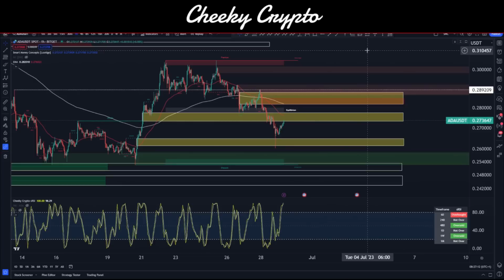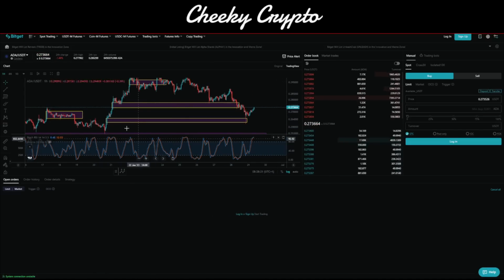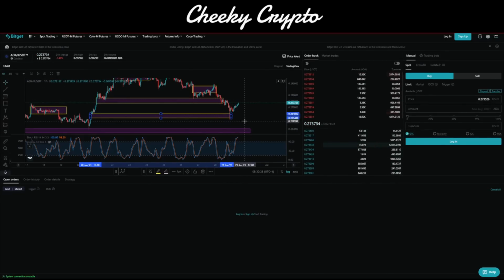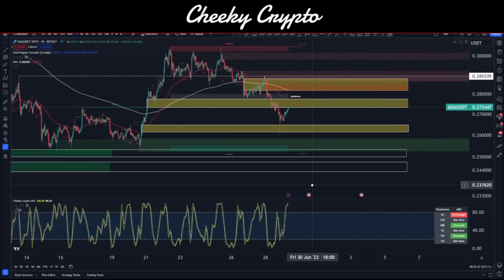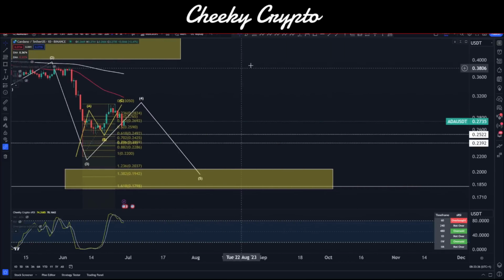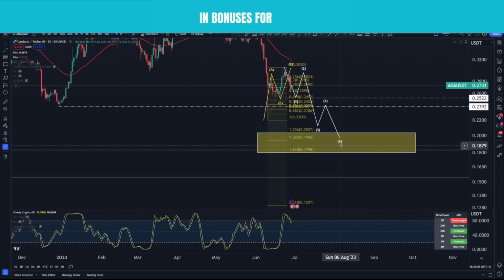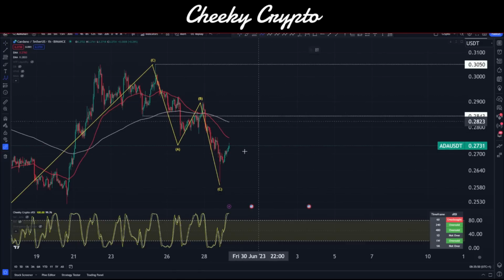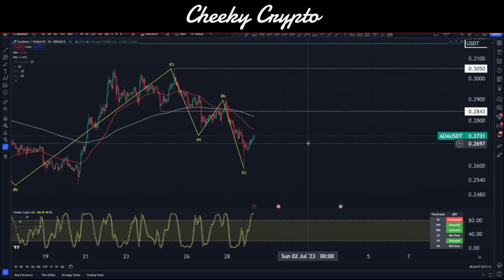Cardano ADA Video